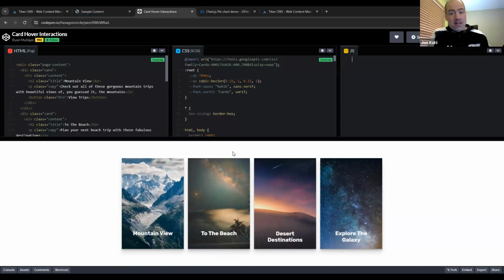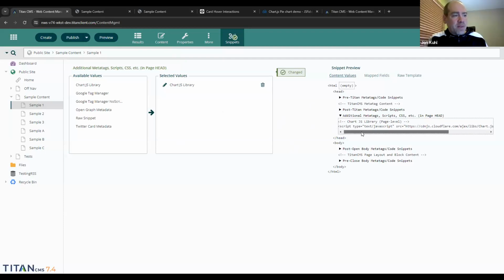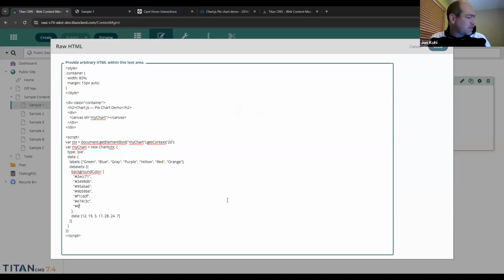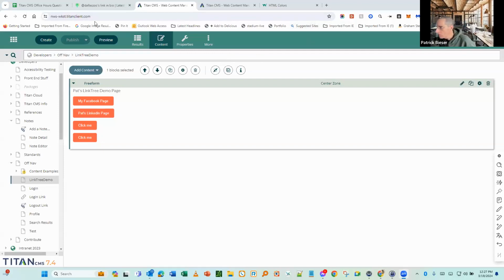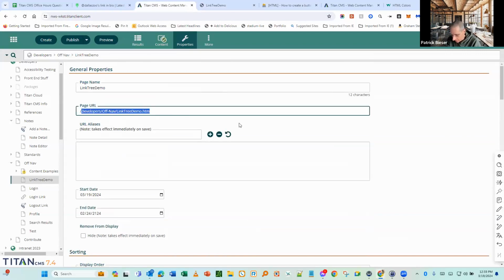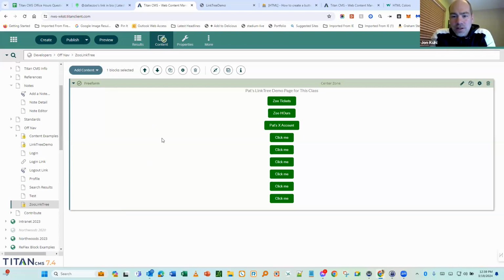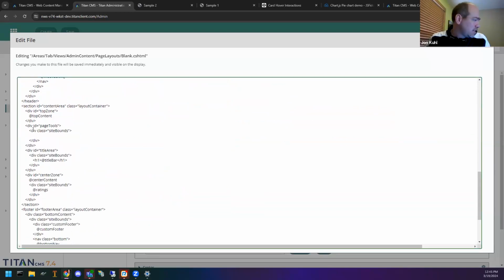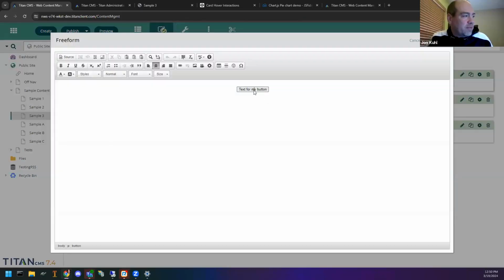Office Hours - March 19, 2024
A recording of our March 19, 2024 Office Hours meeting, where Patrick Bieser, CEO and founder, and Jon Kuhl, chief Titan CMS architect, answer questions from clients.

Watch the bonus follow-up video (available in our Office Hours playlist) to learn more about best practices for tracking specific page elements, such as button clicks, in Google Tag Manager.

Time Stamps

0:00 - Introduction
3:05 - Enabling Raw HTML Blocks in Titan CMS Admin: A Step-by-Step Guide
15:39 - Effortless Content Integration with Titan CMS' Application Block
21:57 - Building a Landing Page to Replicate Linktree Functionality
25:44 - Creating & Editing Custom Layouts
34:16 - Utilizing Google Tag Manager for Advanced Analytics Tracking
43:50 - Efficient Duplication and Arrangement of Individual Page Elements